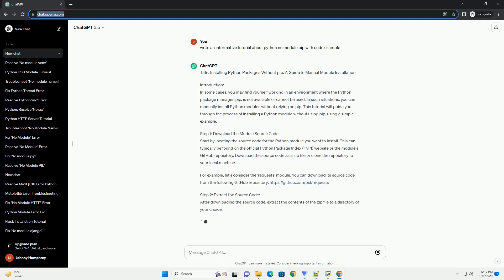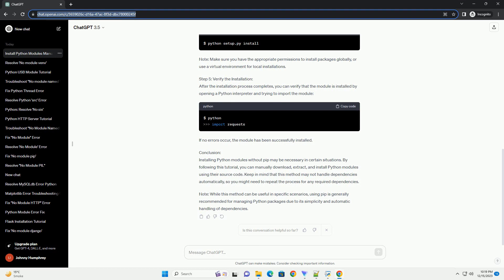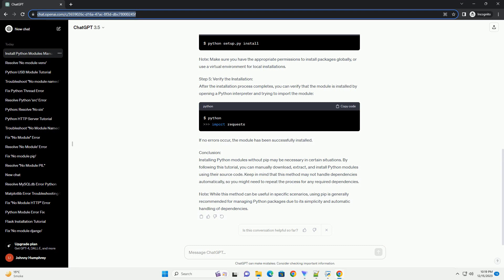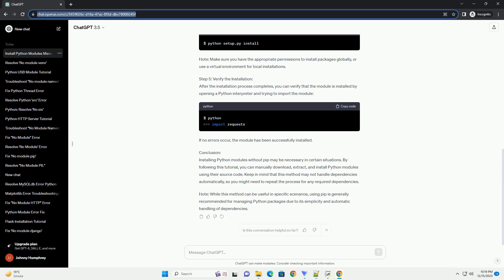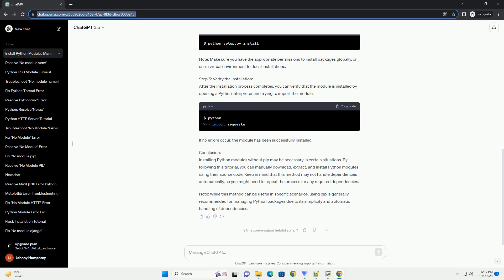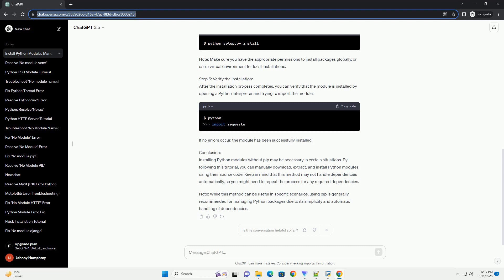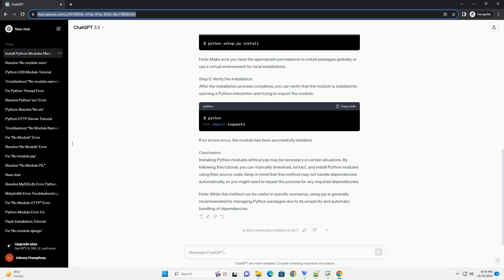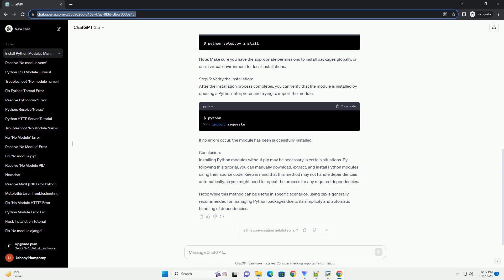python no module pip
Title: Installing Python Packages Without Pip: A Guide to Manual Package Installation
Introduction:
Python is a powerful programming language with a vast ecosystem of third-party packages that enhance its capabilities. While the standard way to install these packages is using the pip package manager, there may be situations where you don't have access to pip or need to install packages manually. This tutorial will guide you through the process of installing Python packages without using pip.
Step 1: Downloading the Package:
To install a Python package manually, you first need to download the package archive (usually a ZIP or TAR file) from the official Python Package Index (PyPI) or the package's source repository. For this example, we'll use the popular requests library.
Download the latest version of the package by clicking on the download link.
Step 2: Extracting the Package:
Once the package is downloaded, extract its contents to a directory of your choice. You can use a file archiver utility or the command line. For example, using the command line:
Replace x.x.x with the version number of the downloaded package.
Step 3: Installing the Package:
Navigate to the extracted package directory using the command line:
Inside the package directory, you'll typically find a file named setup.py. This file contains instructions for installing the package.
Run the following command to install the package:
This command executes the installation script, and the package will be installed in your Python environment.
Step 4: Verifying the Installation:
To verify that the package has been installed successfully, open a Python interpreter and try importing the package:
If you don't encounter any errors, the package is installed correctly, and you can start using it in your Python projects.
Conclusion:
While pip is the standard tool for installing Python packages, knowing how to install packages manually can be beneficial in certain situations. This tutorial has provided a step-by-step guide on downloading, extracting, and installing a Python package without using pip. Remember to consult the package documentation for any specific installation instructions or dependencies.
ChatGPT
Title: Installing Python Packages Without pip: A Guide to Manual Installation
Introduction:
In some cases, you may find yourself in a situation where you don't have access to pip, Python's package installer. This could be due to net